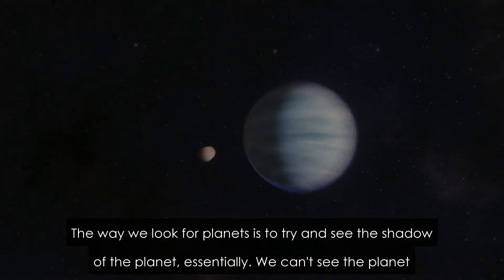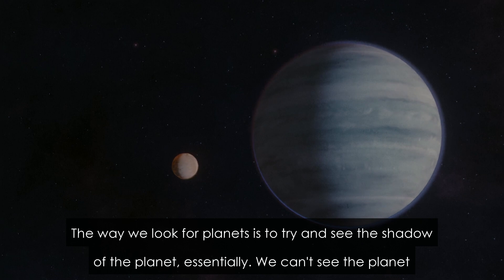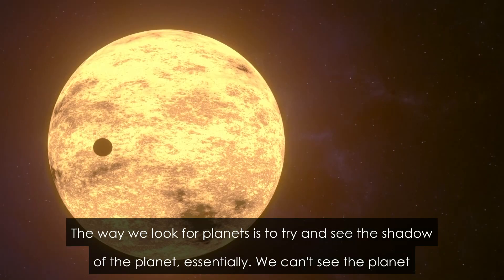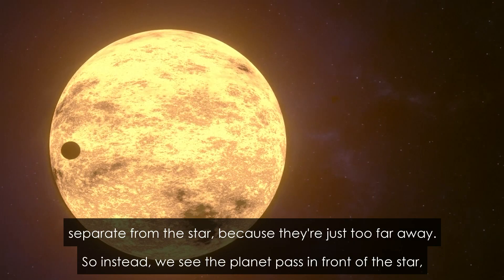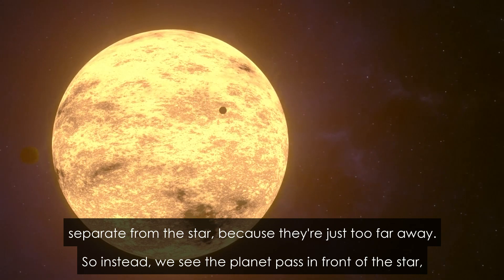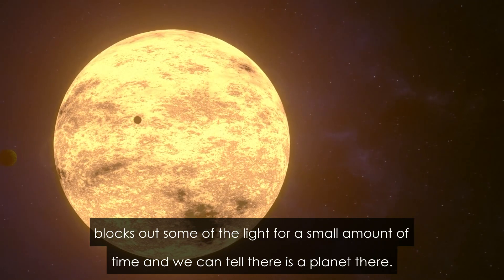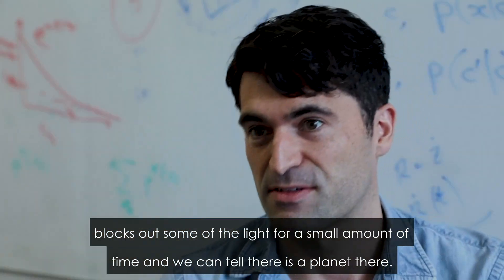First moon discovered outside our solar system?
Alex Teachey and David Kipping of Columbia University may have made the first discovery of a moon outside our solar system. Report by Iain Jones.